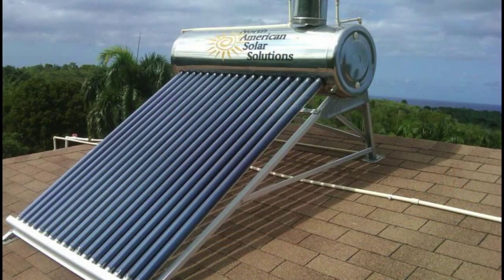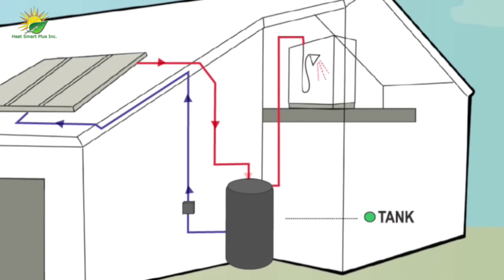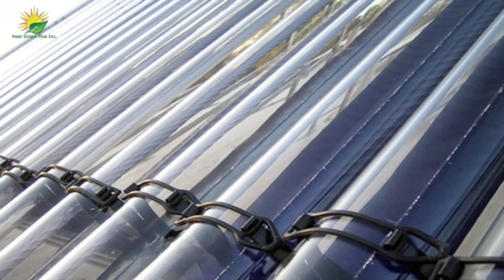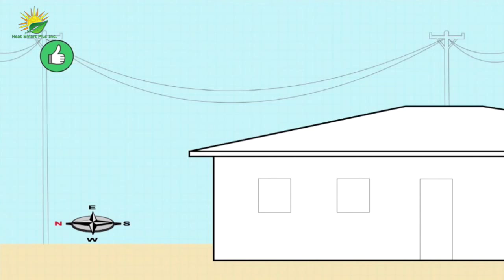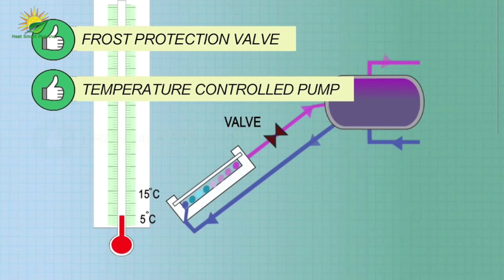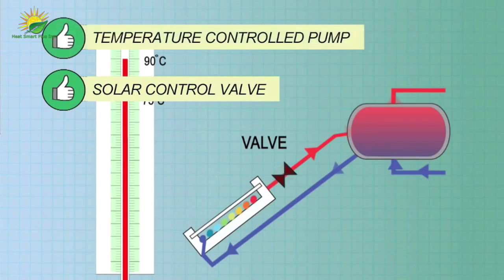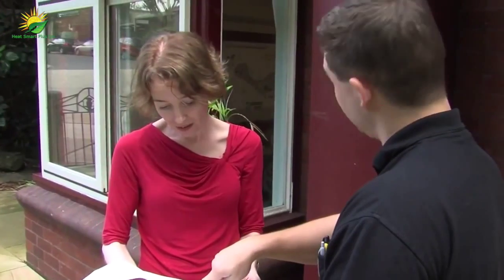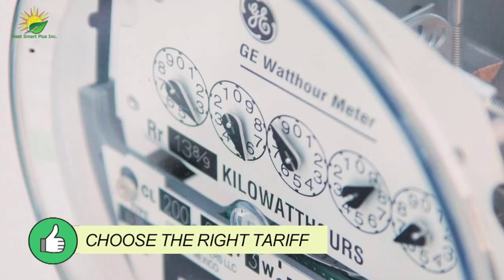Intro to Solar Hot Water Systems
A short video that introduces solar hot water systems to interested home owners.